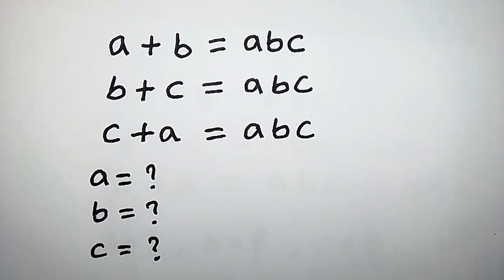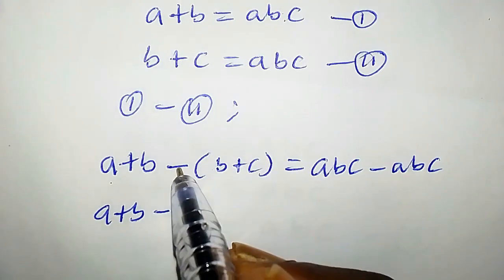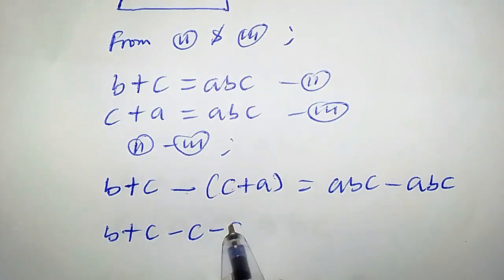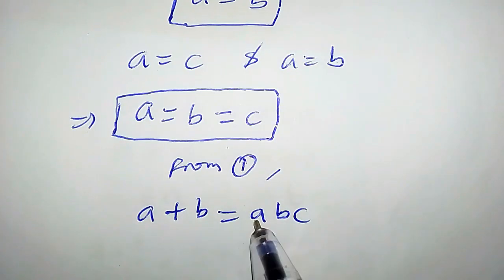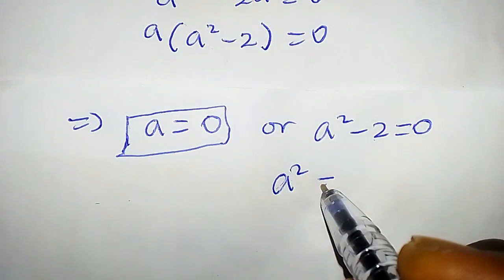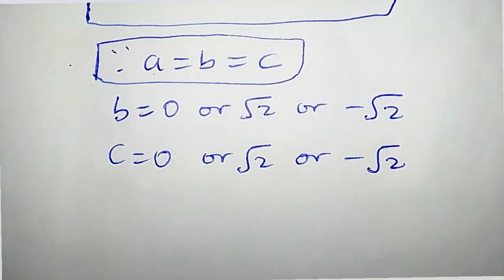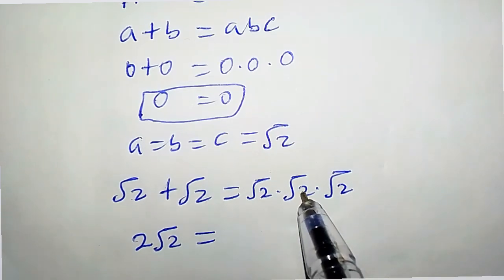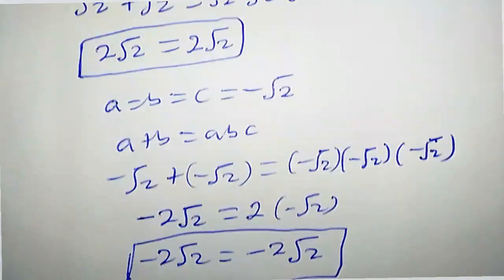Can you SOLVE this CHALLENGING math olympiad question?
can you solve this math olympiad question?
can you solve this algebra problem?
can you solve this algebraic problem?
can you solve this math olympiad?
can you solve this mathematical olympiad question?